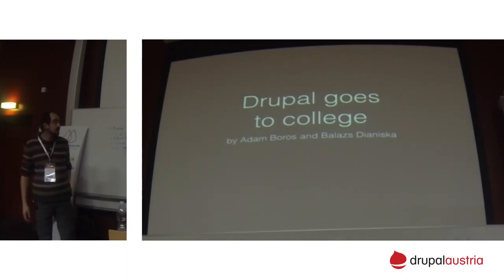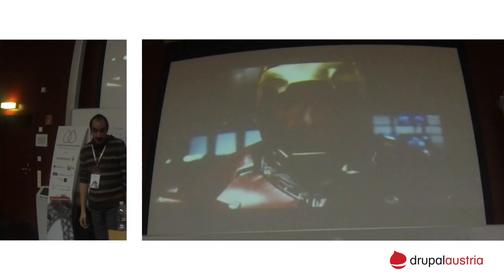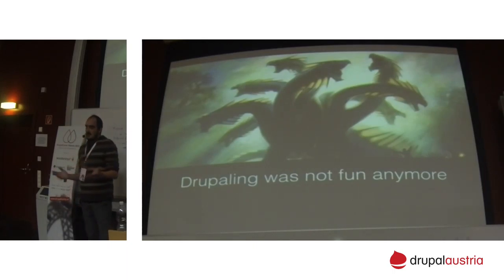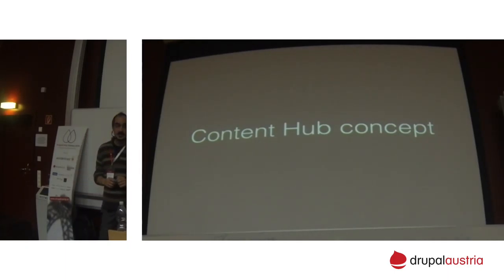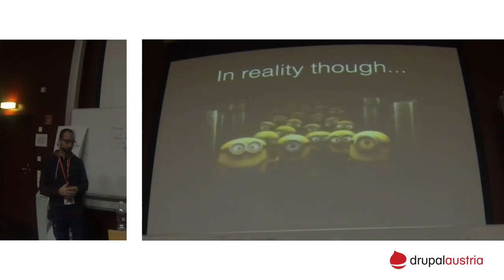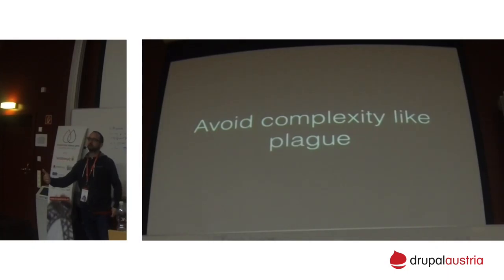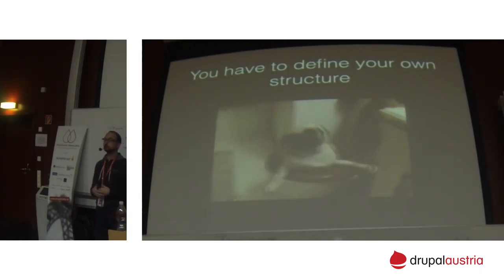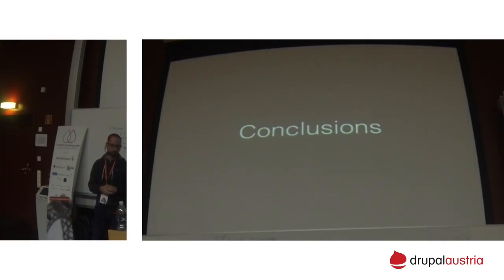DrupalCamp Vienna 2015 - Drupal goes to College by Balazs Dianiska and Adam Boros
Day Two at DrupalCamp Vienna 2015 - Room Drunomics / 11:00 Round #6